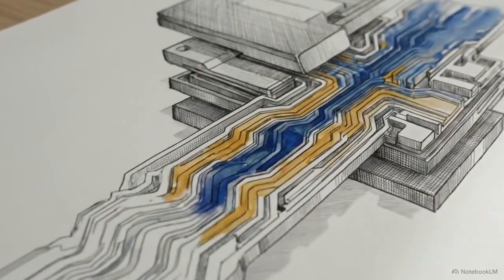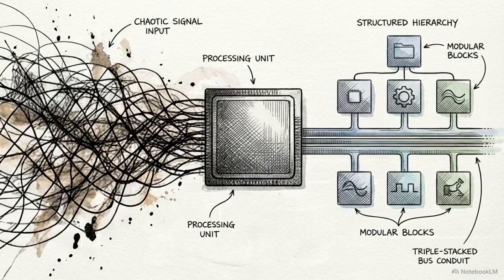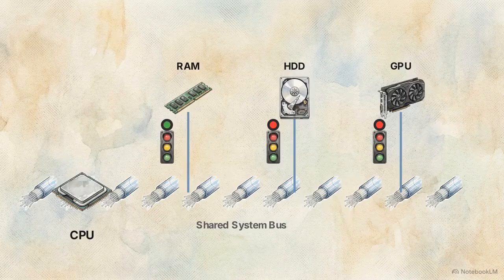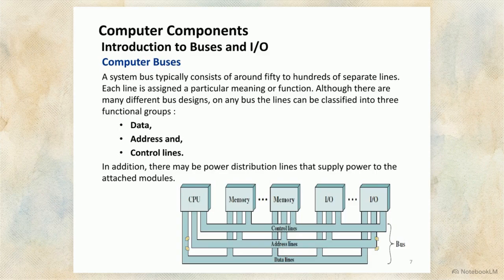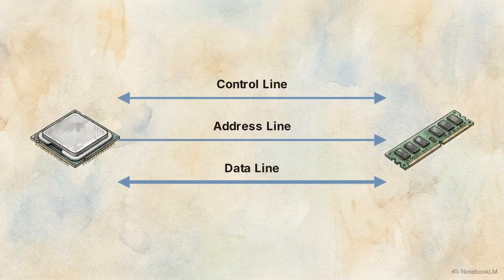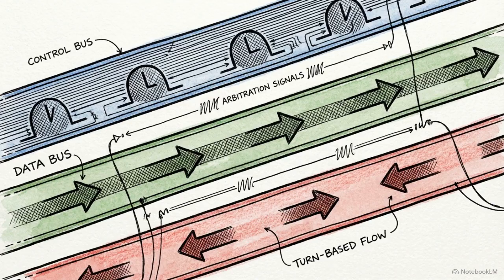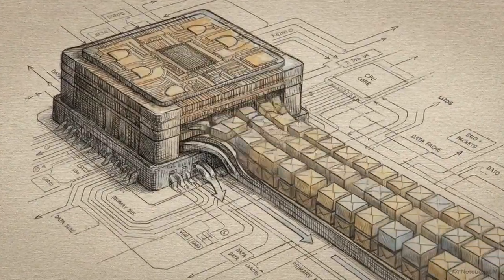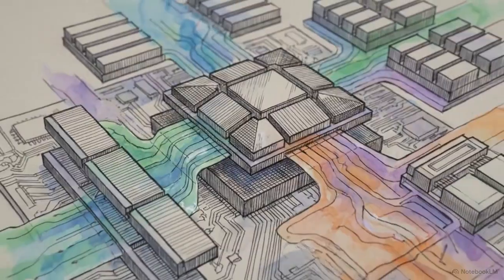System Programming - Chapter 2: Buses and I/O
This chapter provides an overview of computer buses and input/output (I/O) systems, explaining how data, address, and control buses interconnect various system components. It also details different I/O address mapping methods and evaluates the core data transfer techniques used in computers, including programmed I/O (polling), interrupt-driven I/O, Direct Memory Access (DMA), and channels